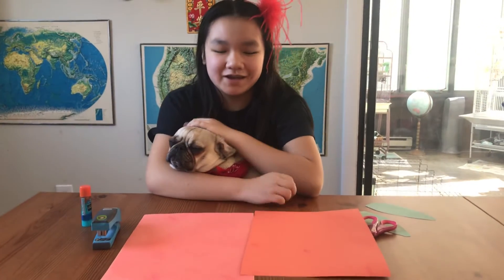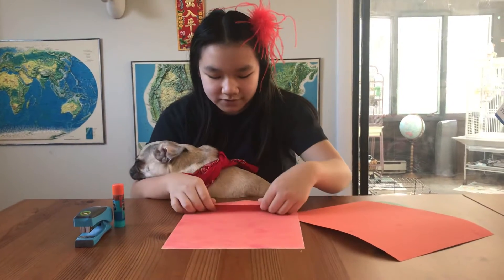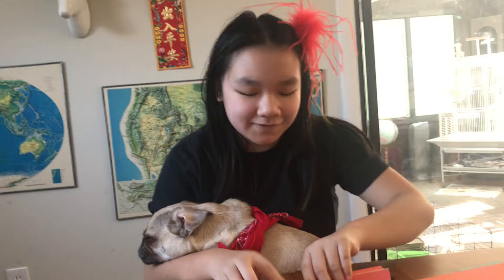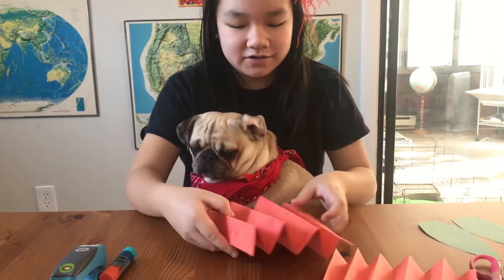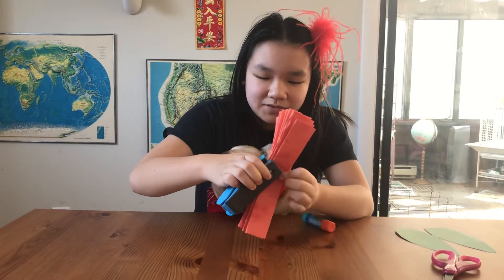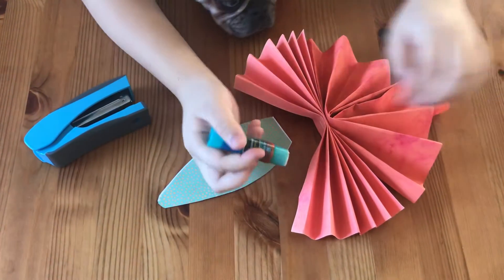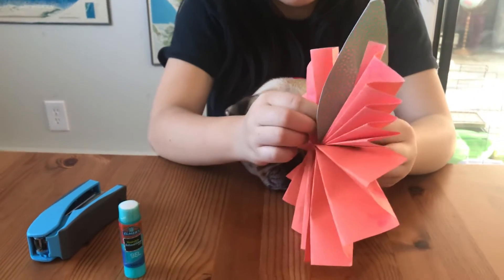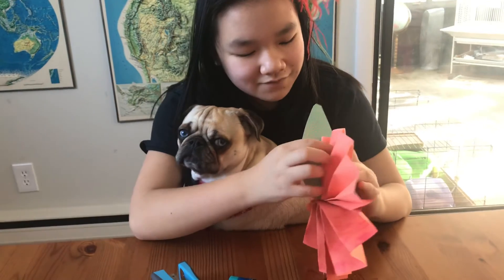How to Make a Chinese New Year Orange Decoration with Ruby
Have fun make a Chinese New Year orange wall decoration with Ruby. You will need
2 pieces of orange paper, green paper, a glue stick, scissors, and a stapler.